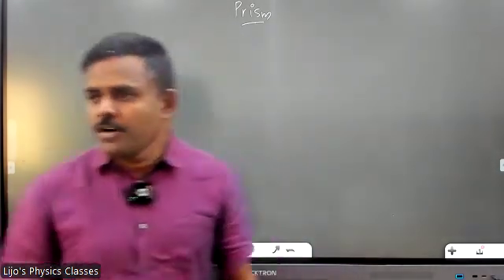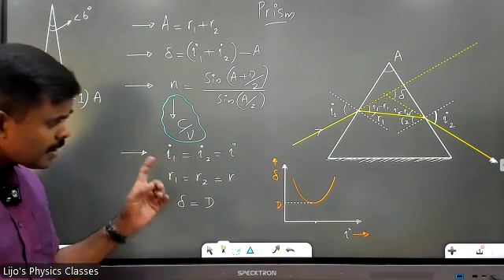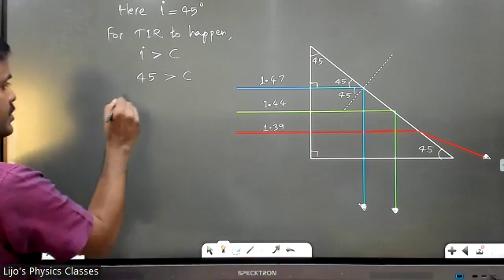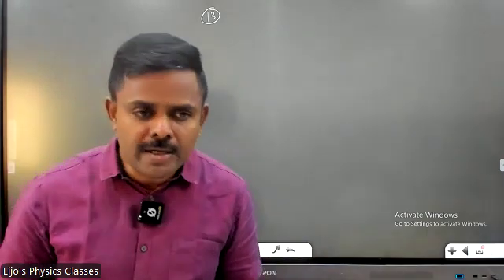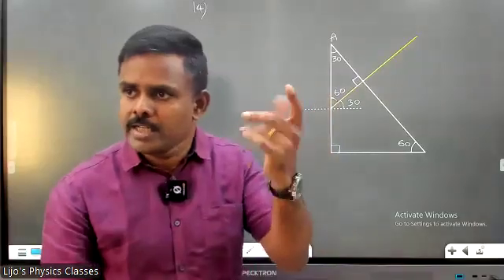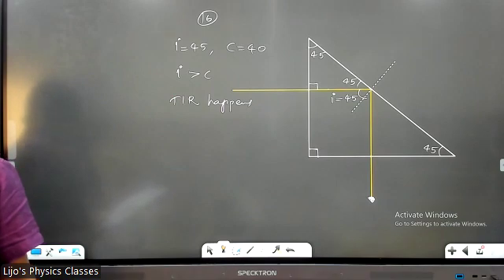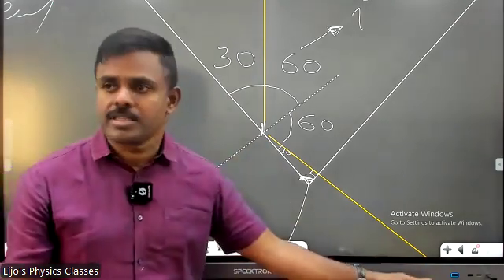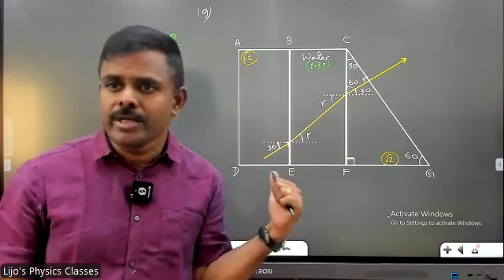Numericals on Prism!